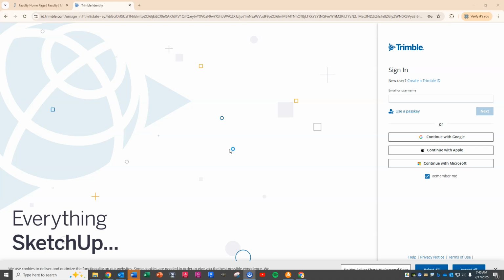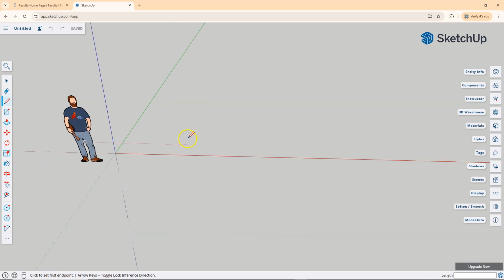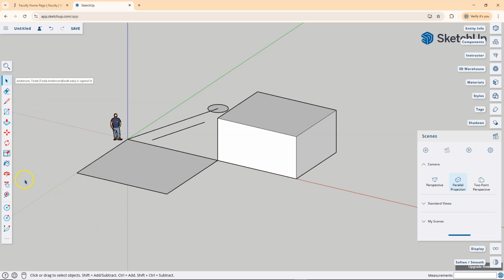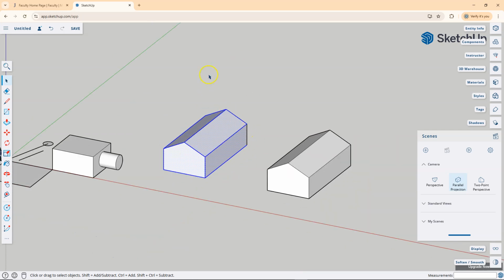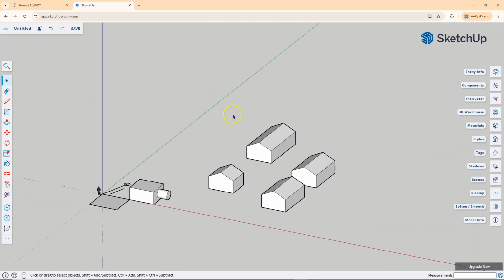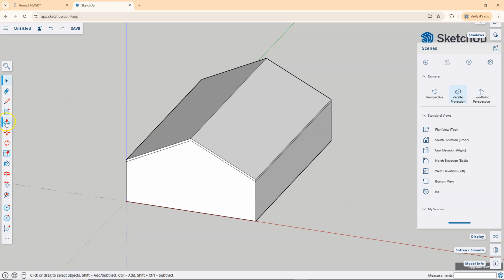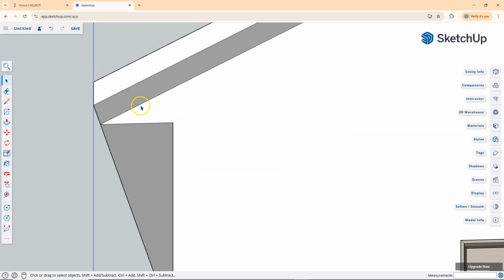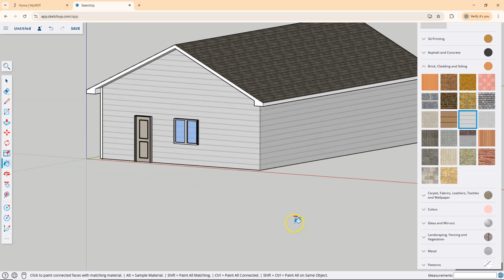AE 240 - Unit 6 Demo